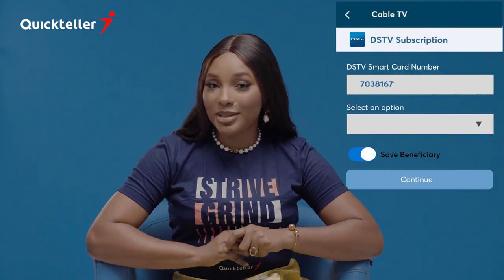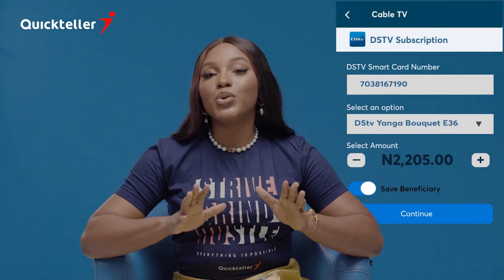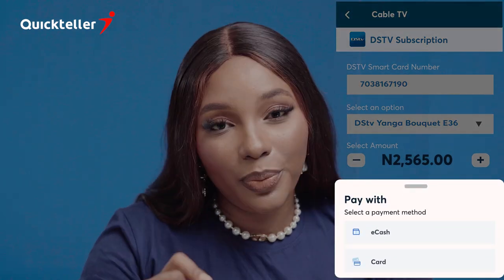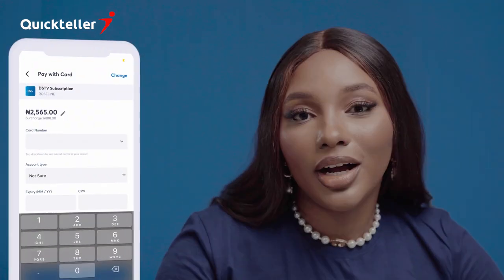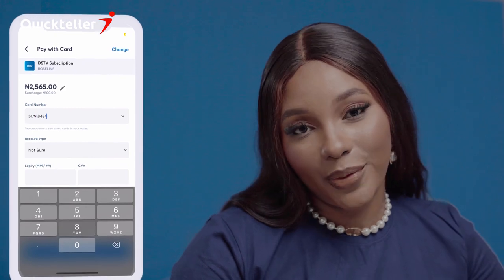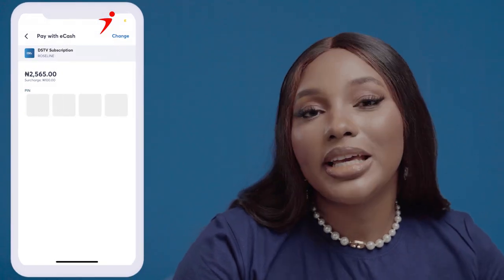How to Pay for your Cable TV on Quickteller - Marycolette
Pay for your cable bills seamlessly with Quickteller.